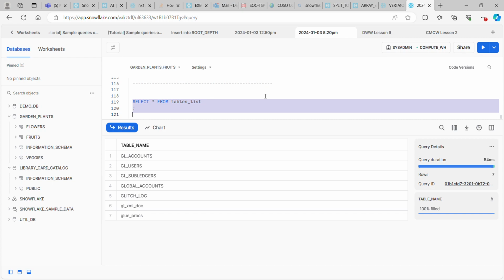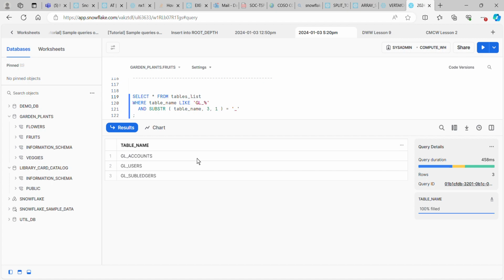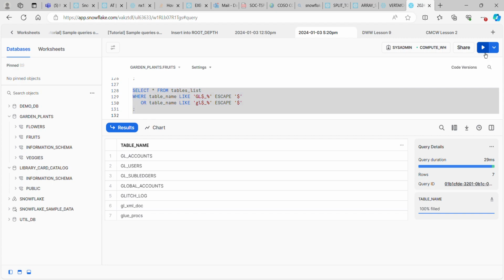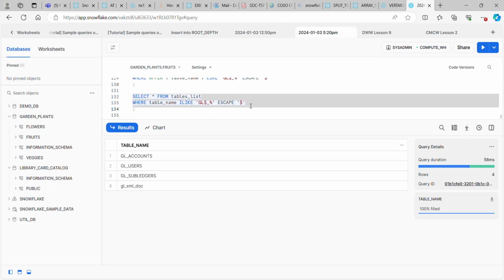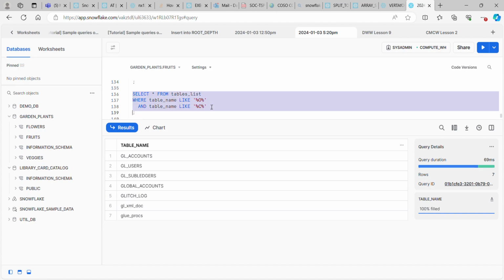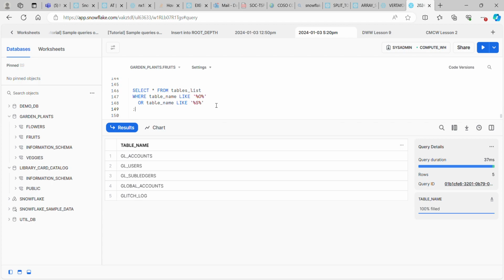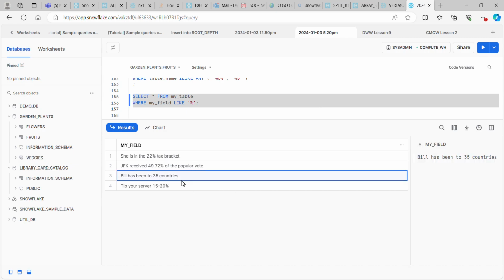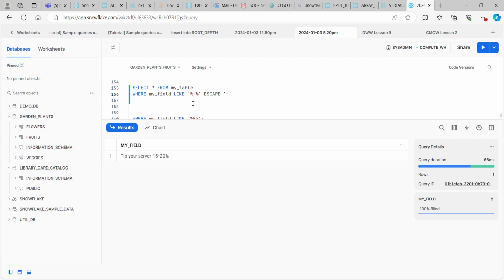Snowflake LIKE and ILIKE: Case Sensitivity and Escaping Metacharacters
LIKE is a very common SQL keyword known to even beginner-level users, but Snowflake has improved on LIKE and extended to allow for case-insensitive searches and searches for Metacharacters